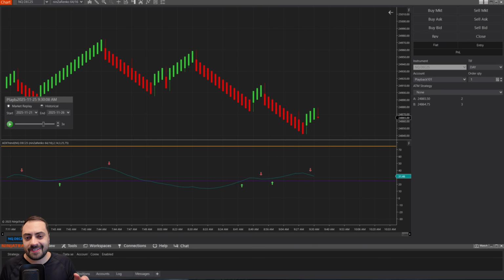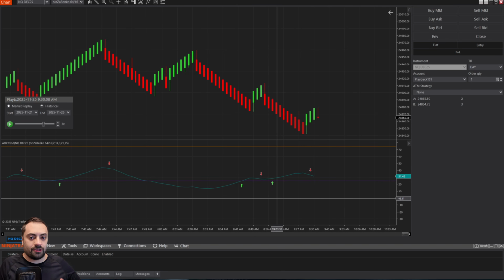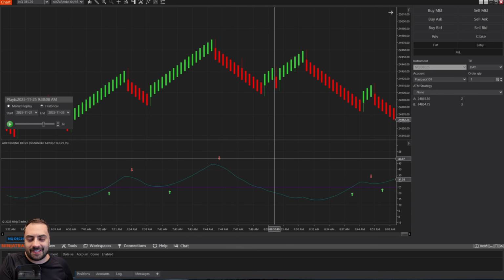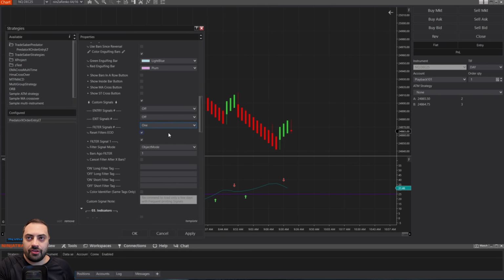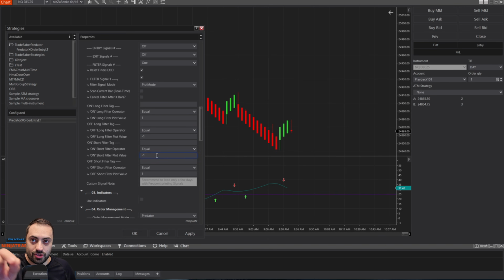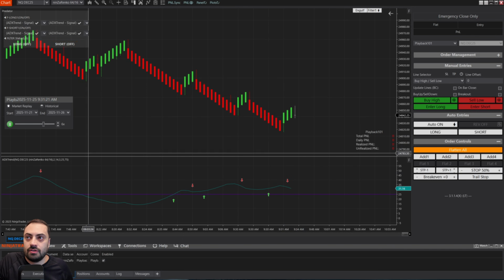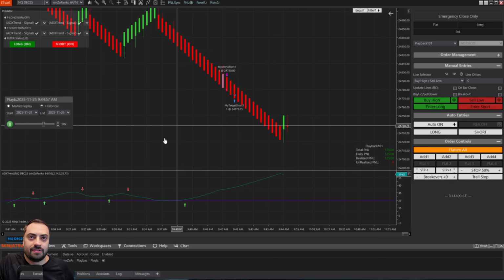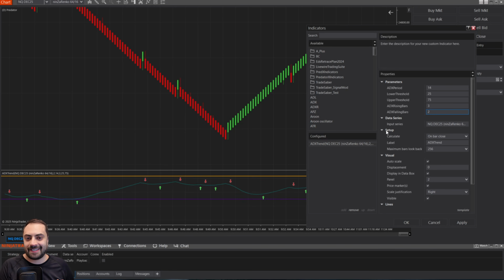ADX Trend - Free NinjaTrader Indicator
Update to the ADX indicator that includes options to detect X number of bars Rising or Falling. This can help detect not only when the ADX is above a threshold but also help enter only as its forming the direction. Fully automate this with the Predator X Order Entry.

🎟️ Code: *(TRADESABER)* for best discount.